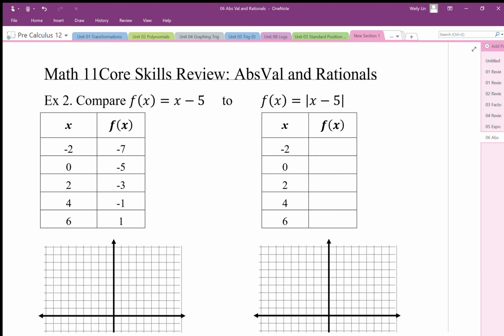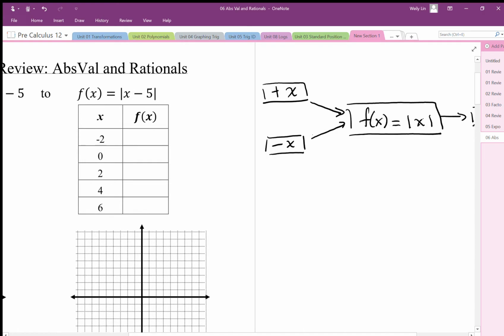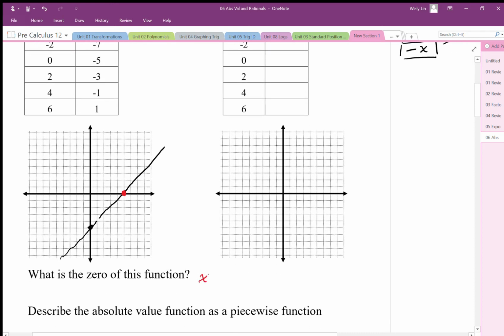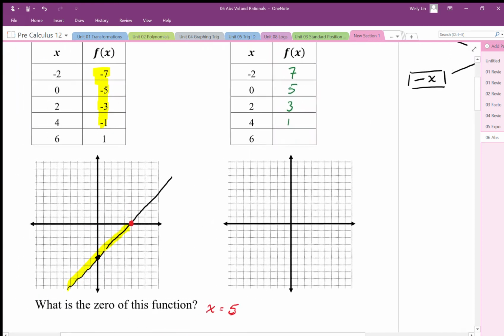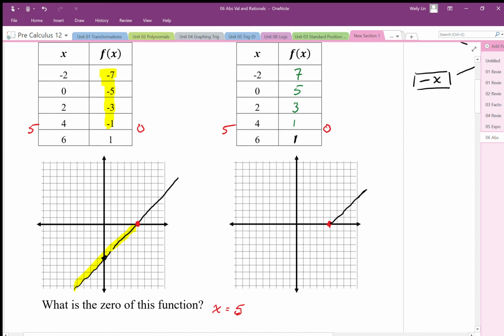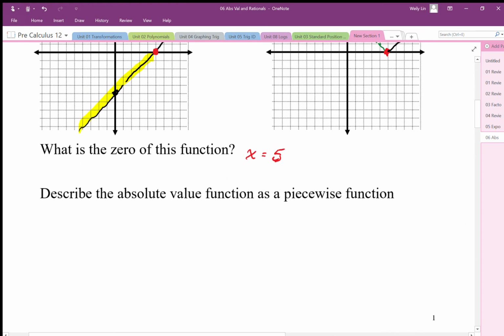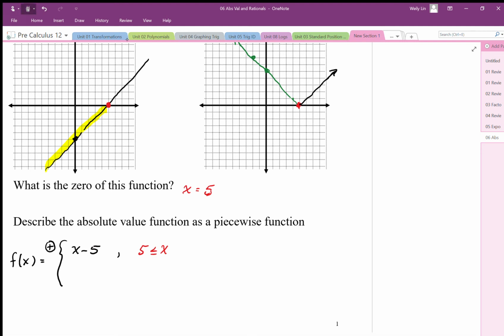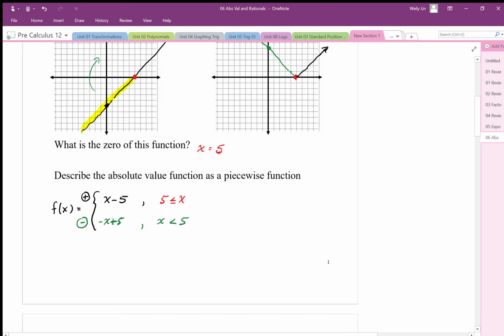06 Abs Val and Rationals Part1